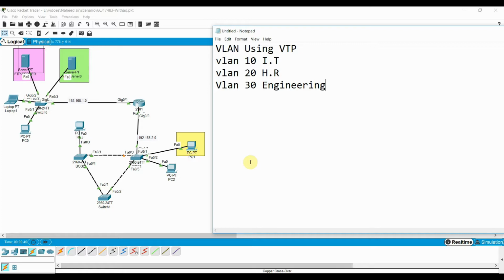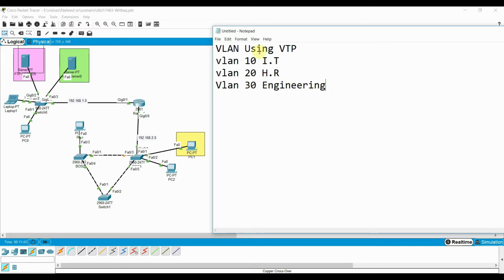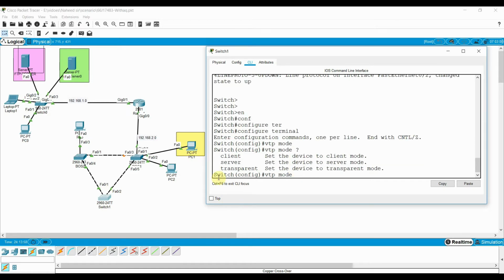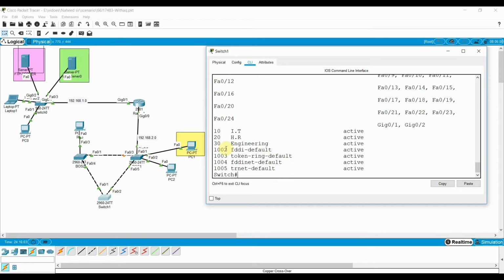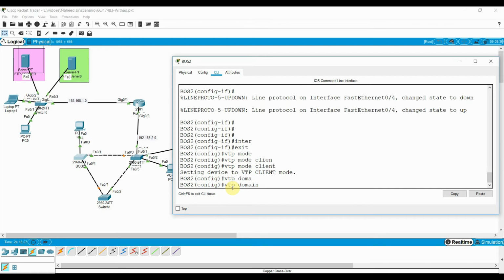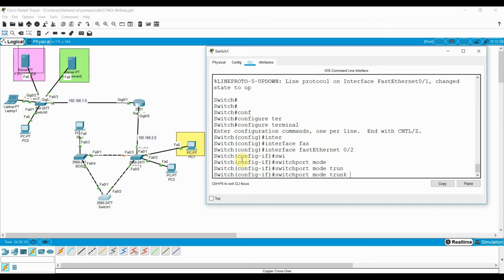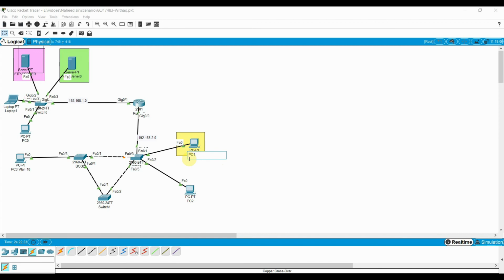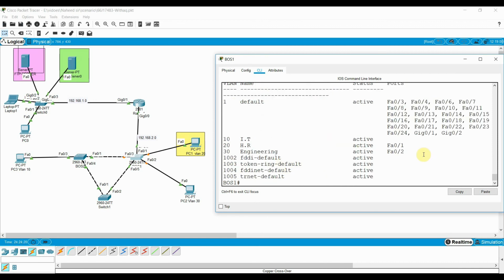Configure VLAN Using VTP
In this video i explained and configure VLAN Using VTP